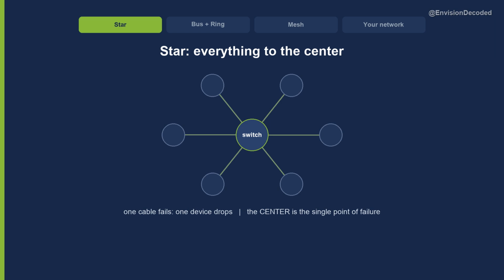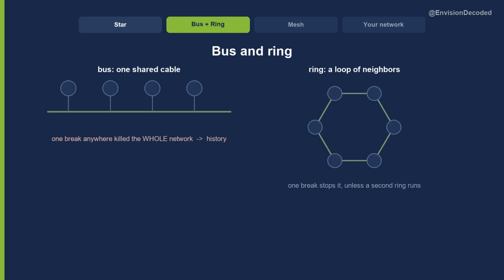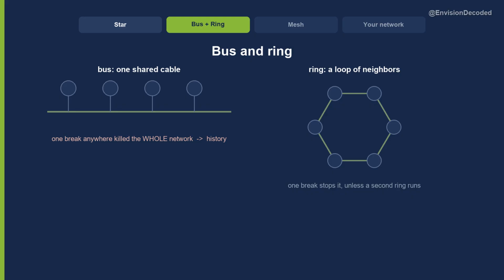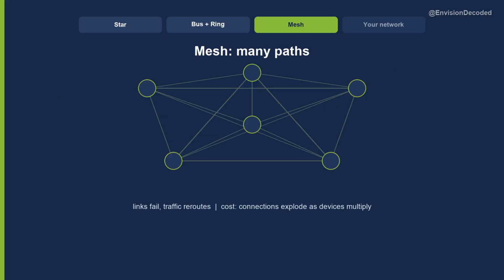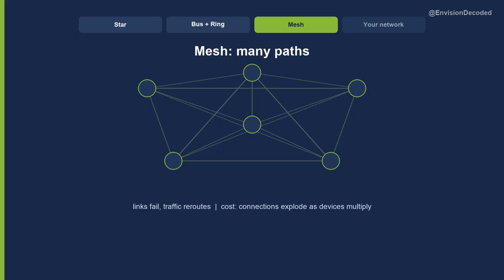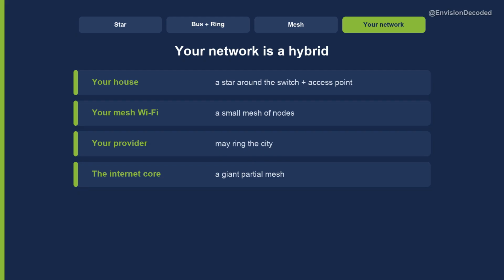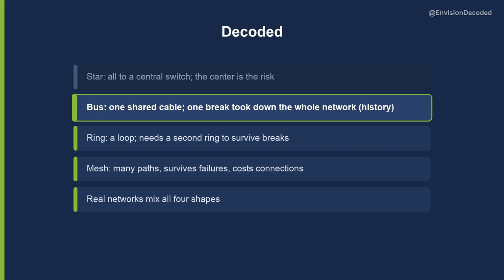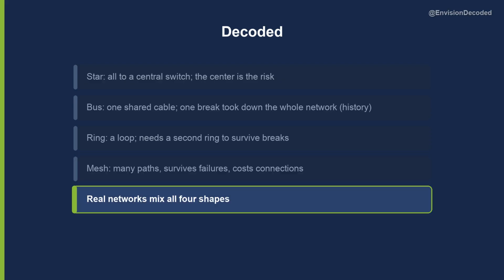Network Topologies Explained: Star, Bus, Ring, Mesh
The season finale zooms all the way out: the four shapes every network is built from. In under 5 minutes we decode the star (your LAN: one cable fails one device, the center is the risk), the bus (one break kills all, history), the ring (needs a second ring to survive), and the mesh (many paths, survives failures, the shape of the internet core). Then we map YOUR network: a star, a small mesh, maybe a city ring, all feeding a giant partial mesh. That's a wrap on Networking Fundamentals: 25 concepts, decoded.

This is Episode 25 of the Networking Fundamentals series on Envision Decoded, one technical concept, clearly explained.

Chapters
0:00 Intro
0:20 What a topology is
0:44 Why shapes matter
1:04 The star
1:25 Bus and ring
2:01 The mesh
2:28 Your network is a hybrid
2:47 Recap
3:13 Season 2 preview: How the Internet Works